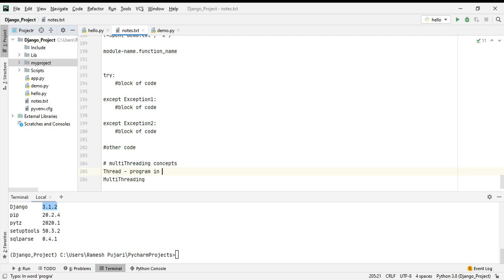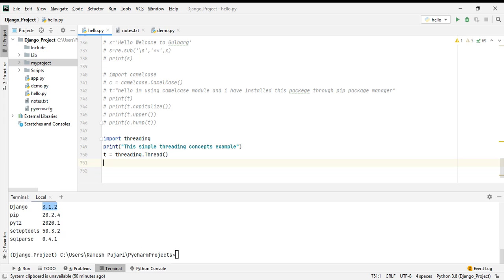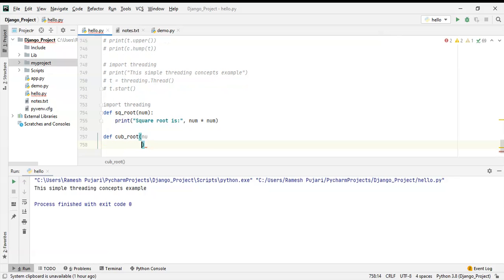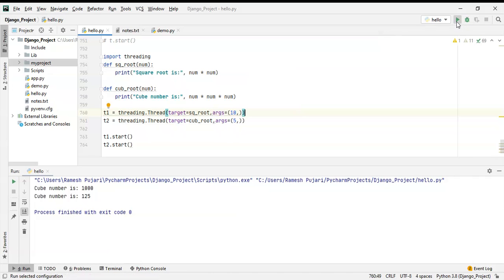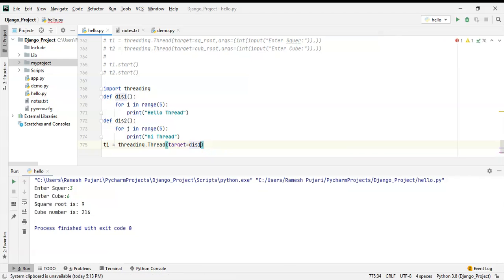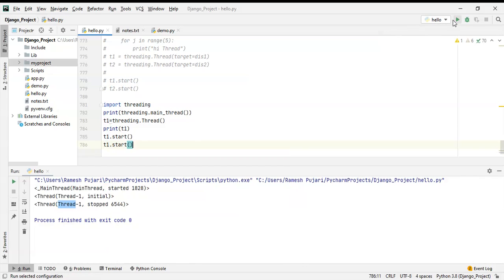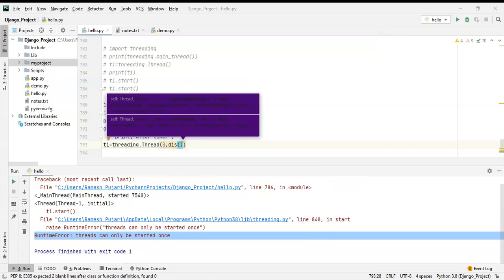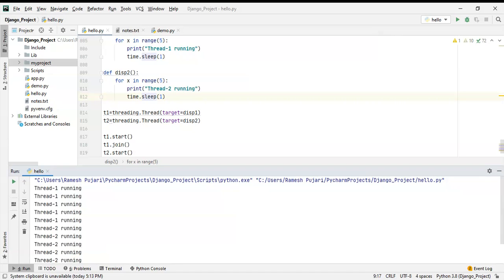Python Threading Python course Tutorials:18 learn python || machine learning || ieee projects